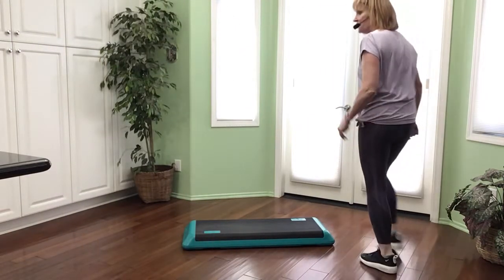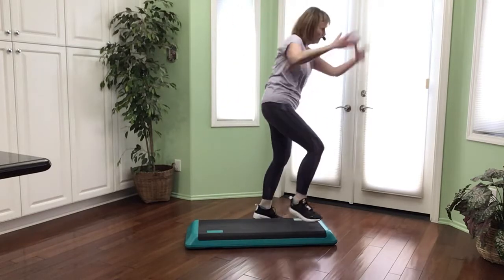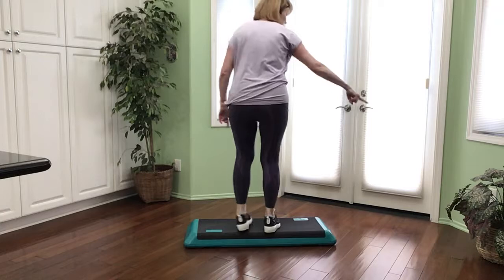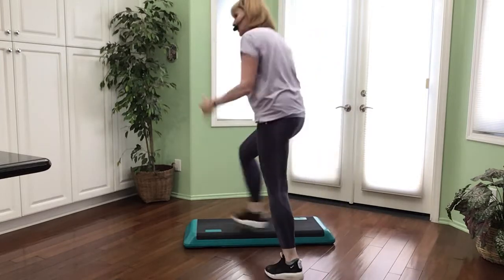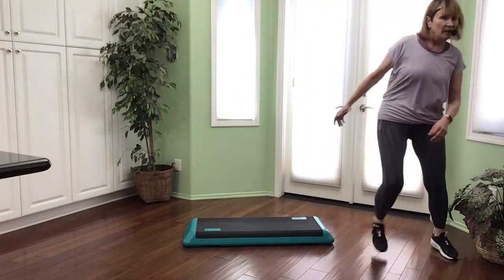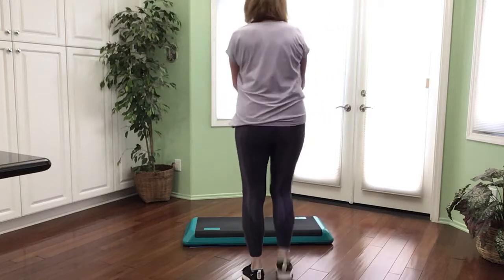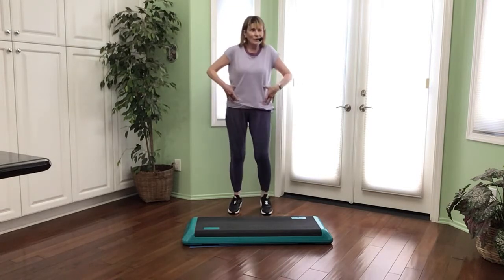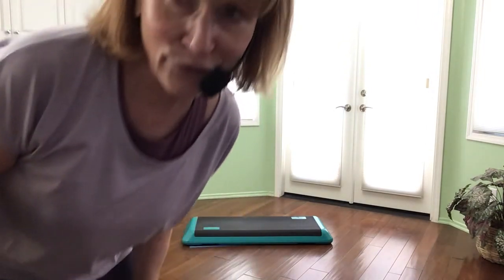Shut in Step the Sequel - March 27/2020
Follow up to “Shut in Step - March 22”
Intermediate to advanced step class that weaves the three combos and offers a cool down